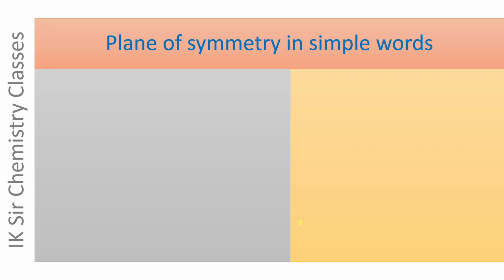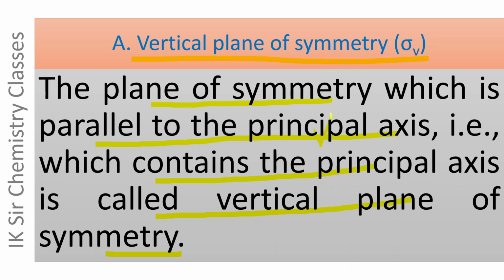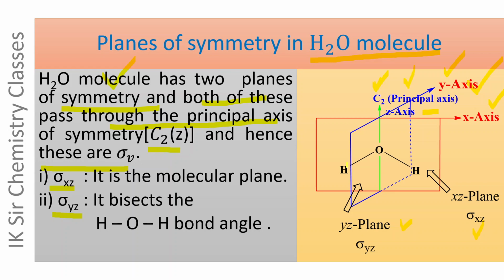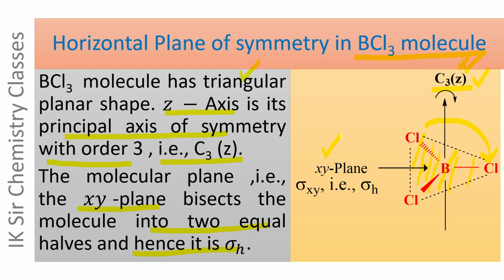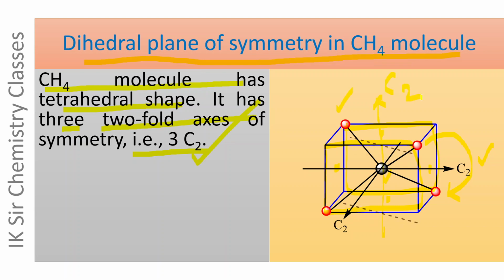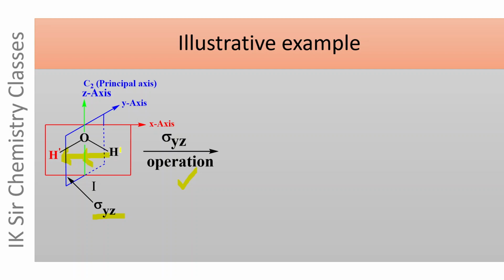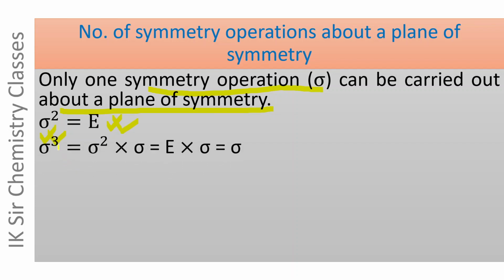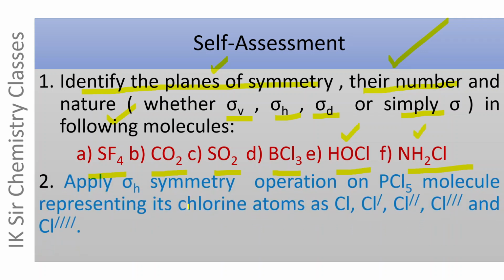Symmetry and Group Theory -Lecture 3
Plane of symmetry, Reflection operation, Vertical plane of symmetry, Horizontal plane of symmetry, Dihedral plane of symmetry,  no. of symmetry operations about a plane of symmetry